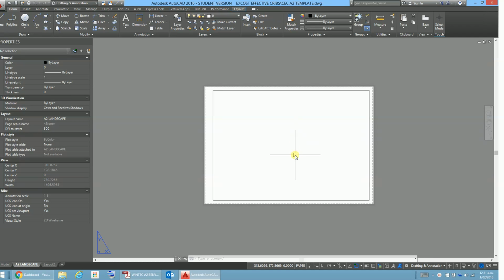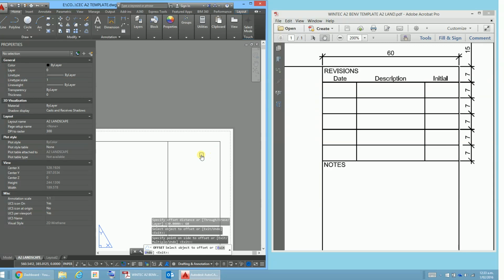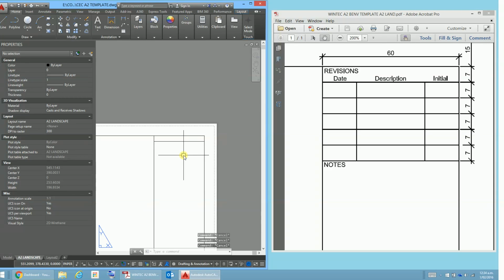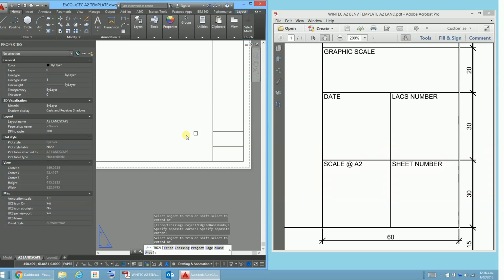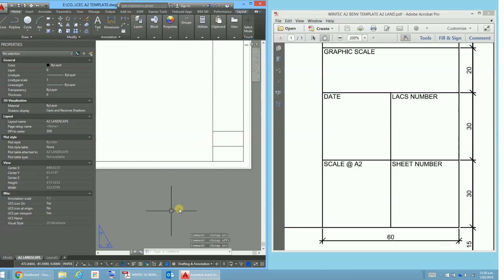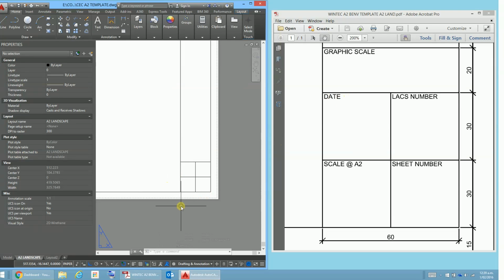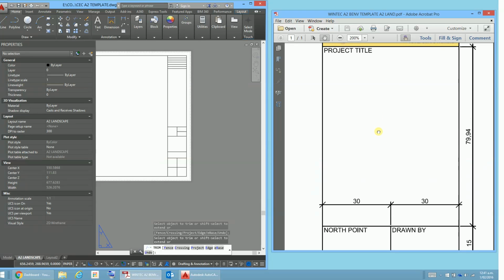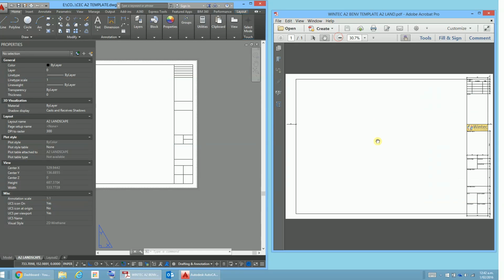maurieos COST EFFECTIVE CRIBS IV ... TEMPLATE LINE WORK